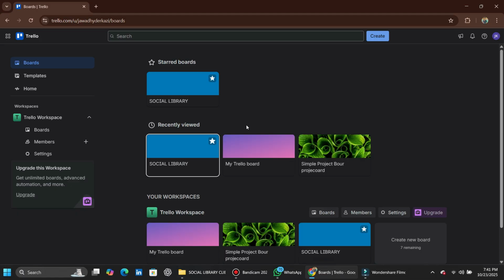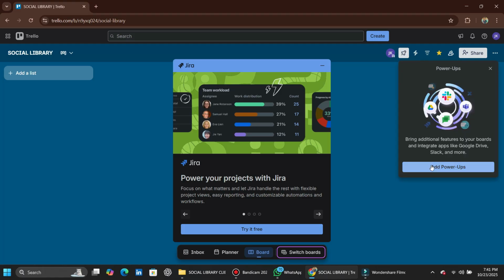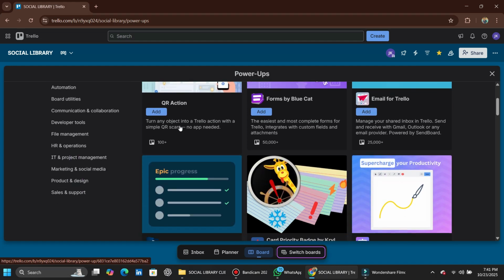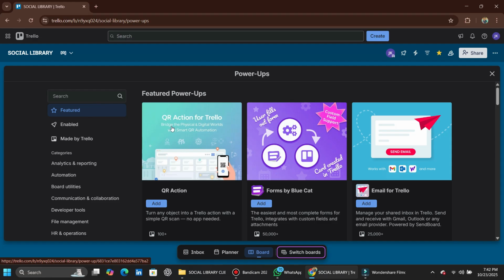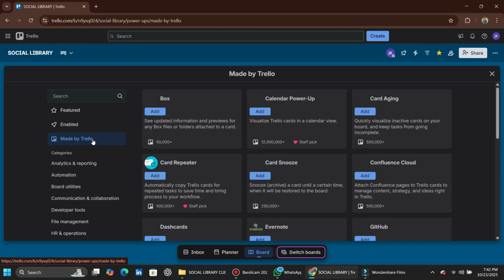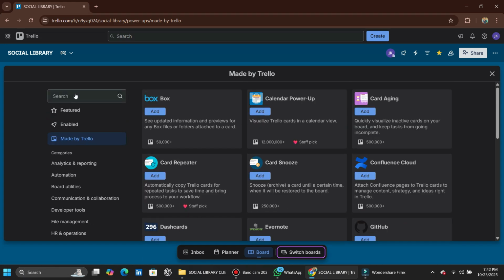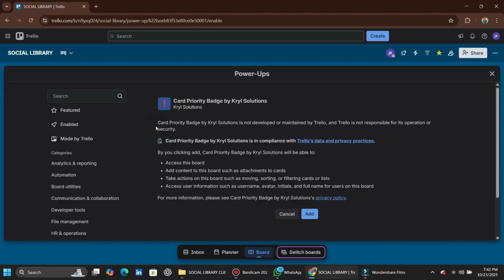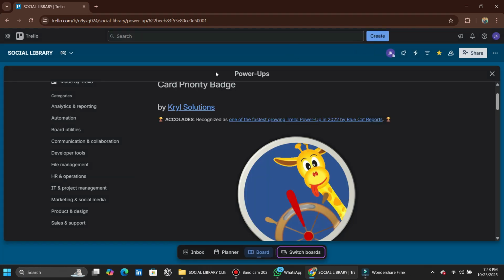How To Use Trello Power Ups (Most Useful Trello Power Ups And Hacks) (Super Easy)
How To Use Trello Power Ups (Most Useful Trello Power Ups And Hacks)

Discover the best Trello Power-Ups and hacks to boost your productivity. Learn how to integrate tools like Google Drive, Calendar, and Slack. This guide shows how to customize Trello boards efficiently. Perfect for students, teams, or freelancers managing projects. We’ll walk you through activating and using Power-Ups step by step. Learn time-saving tricks to stay organized. Simple, practical, and beginner-friendly tips throughout. Make your Trello boards more powerful and productive today.